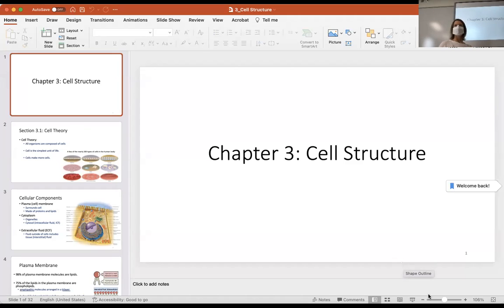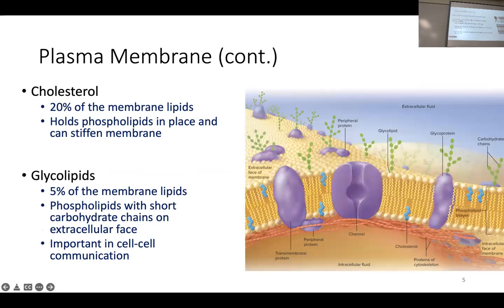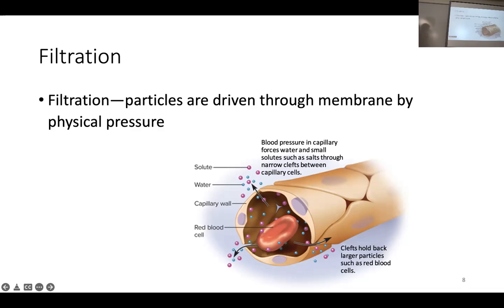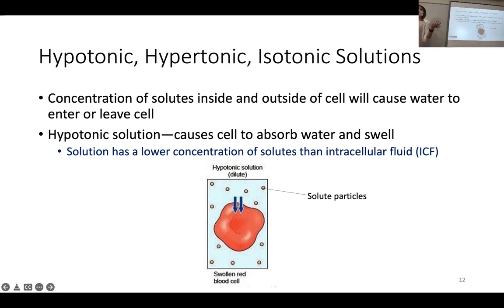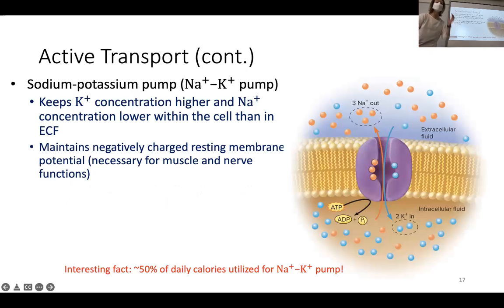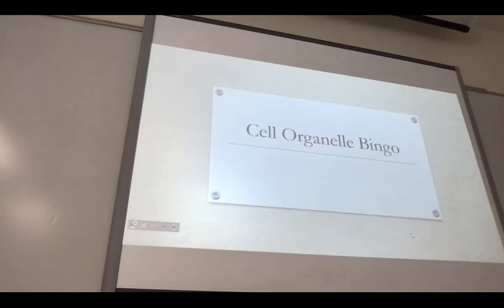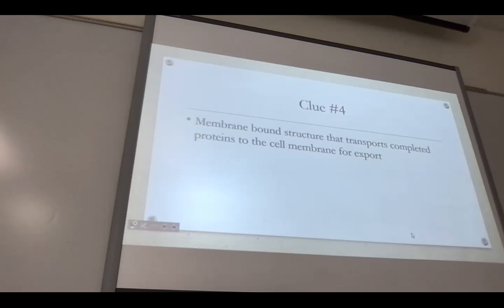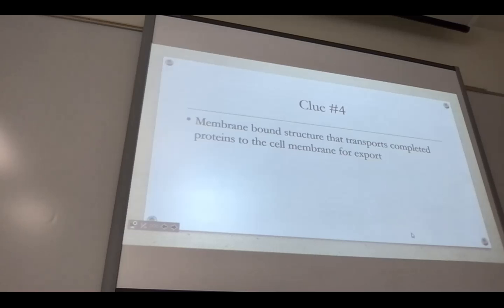BIOL2100 - 1/26/22 - 11am